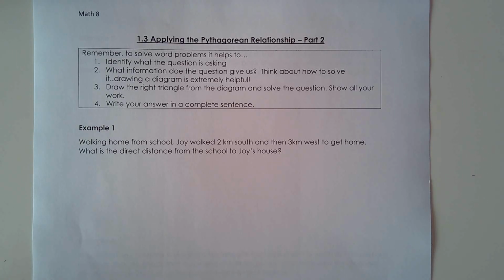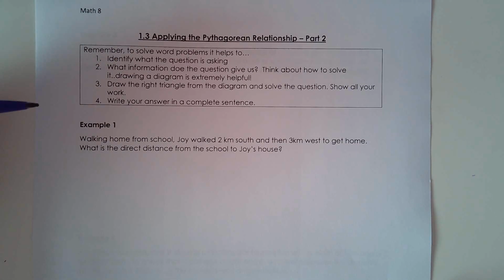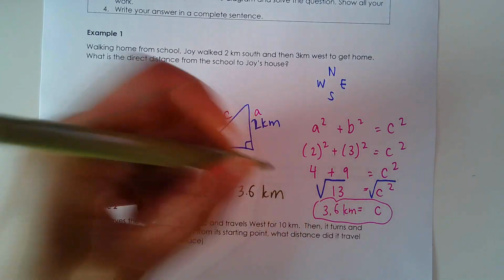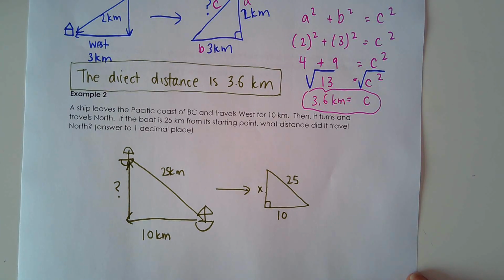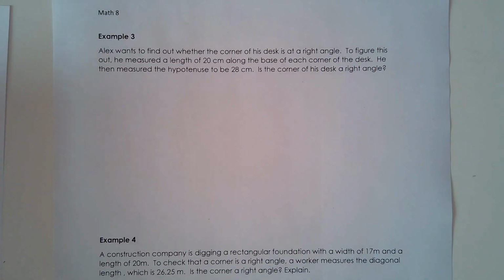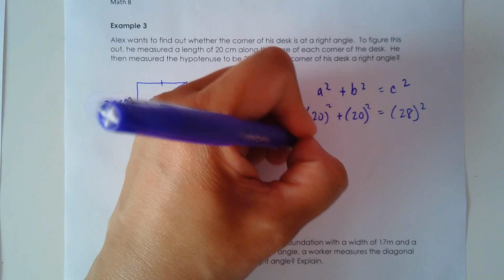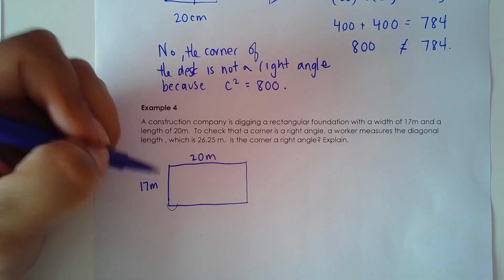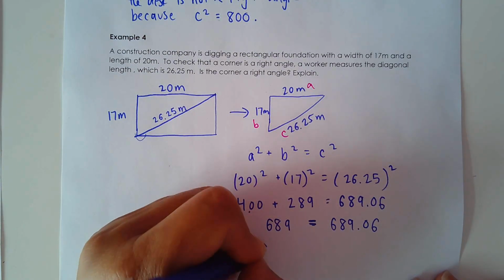1 3 Part 2 Pythagorean Theorem